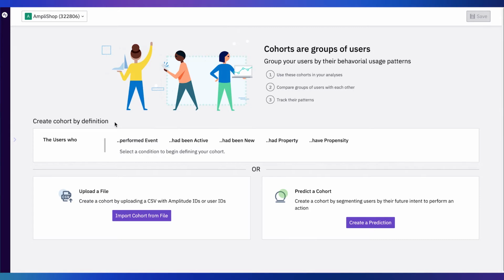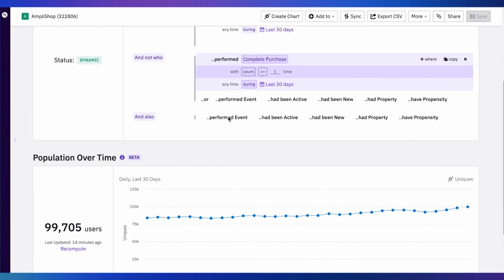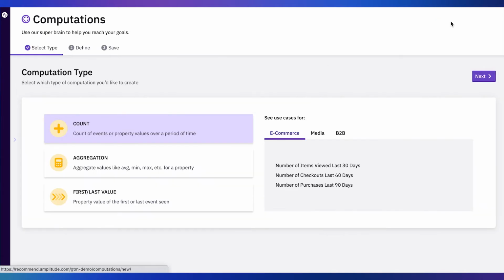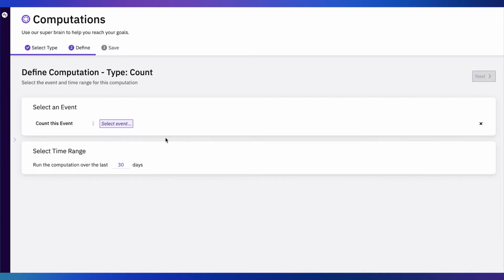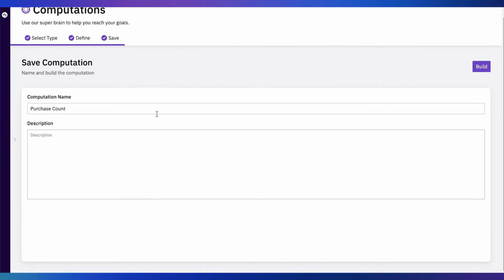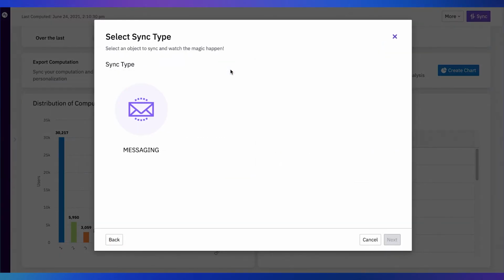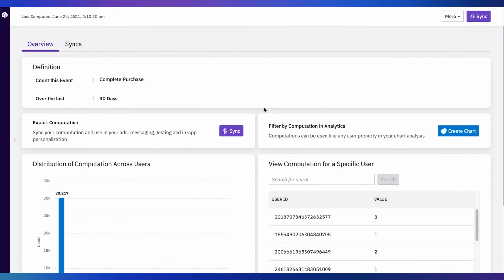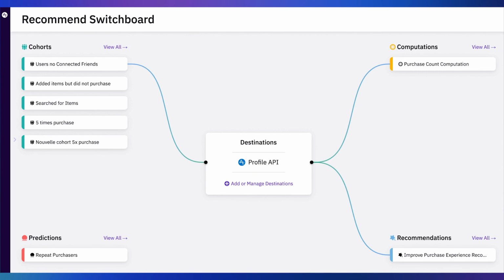Audiences (formerly known as Recommend) Syncs Overview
Amplitude Audiences is the first truly self-serve personalization engine, powered by behavioral data. In this demo, learn how to uplevel segmentation through cohort syncing, computations, and profile api.